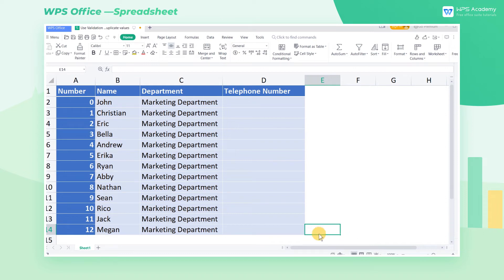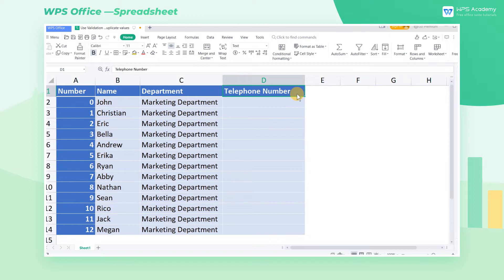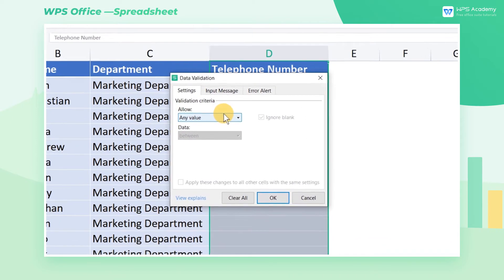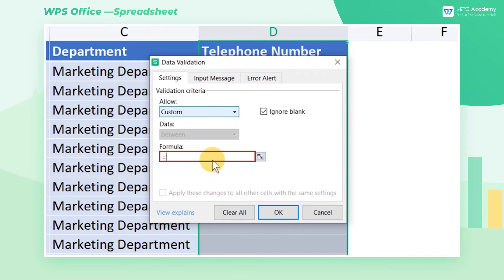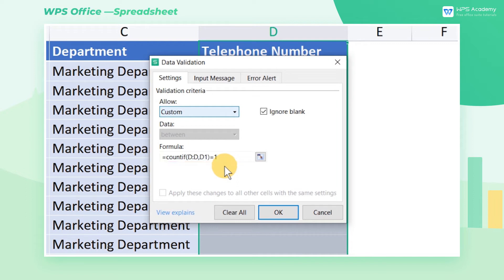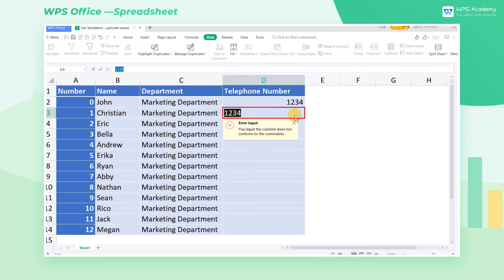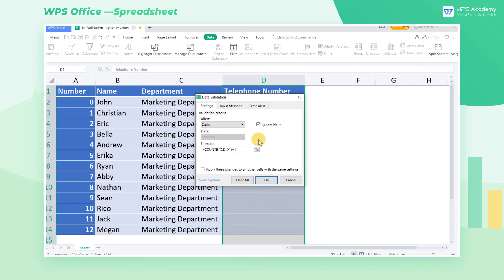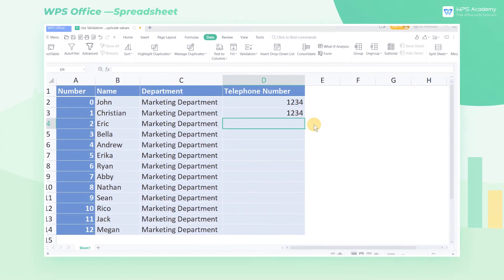[WPS Academy] 2.9.4 Excel: Use Validation to prevent duplicate values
Hi, glad to see you here. Today we'll learn 'Use Validation to prevent duplicate values ' in WPS Spreadsheet. Follow our Youtube channel, level up your office skills! WPS Office is a free all-in-one office suite which include Writer(Word), Spreadsheet(Excel), Presentation(PPT) and PDF. Tutorials are provided by WPS Academy, WPS Academy is aim at providing both beginning and advanced office tutorial.